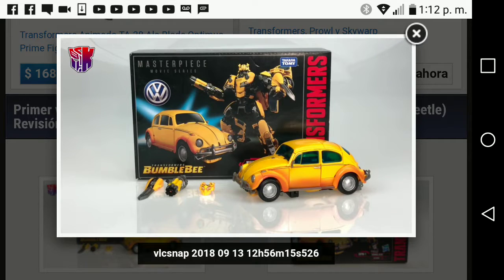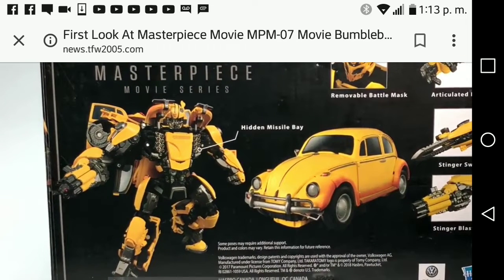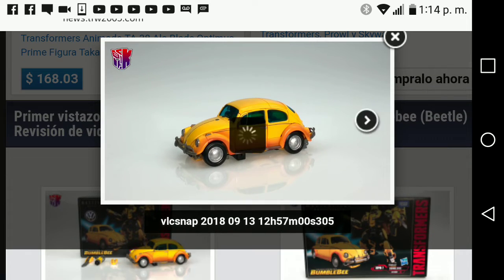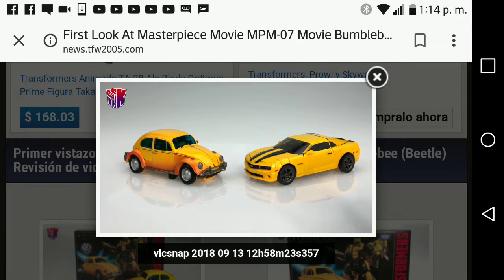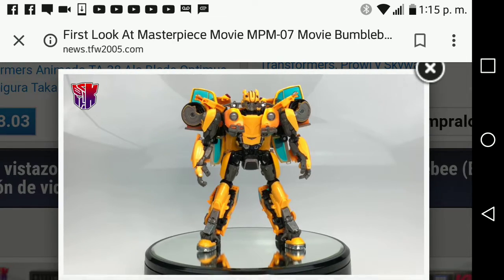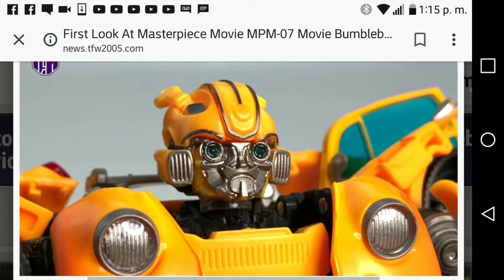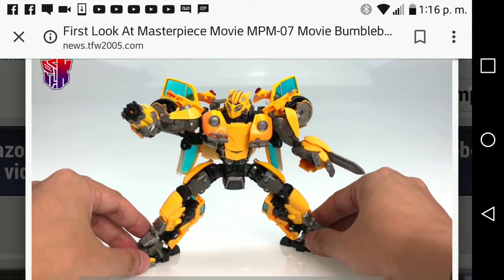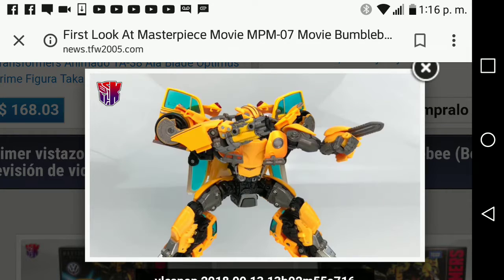Transformers movie Masterpiece bumblebee movie figure giving you my thoughts of the figure